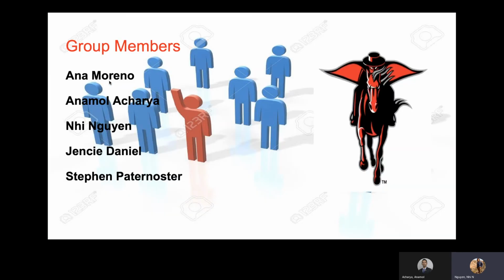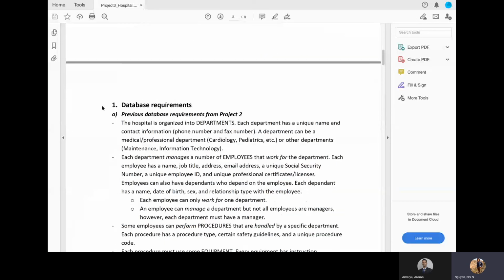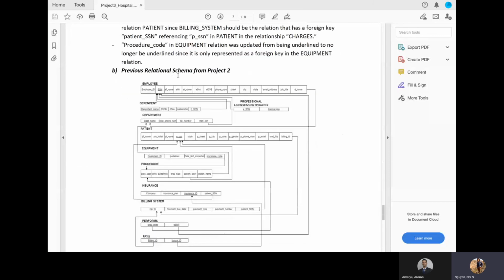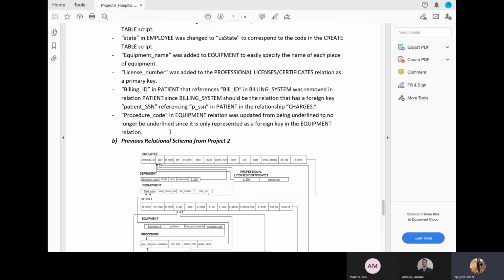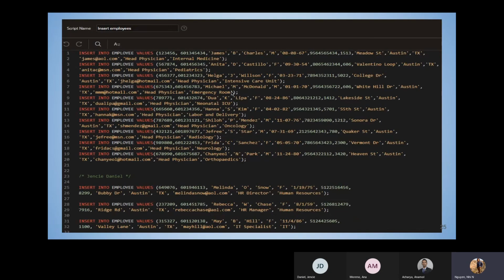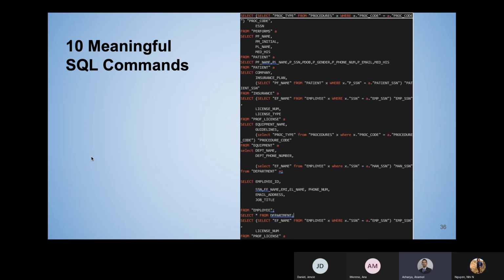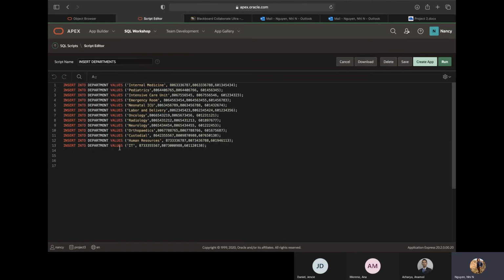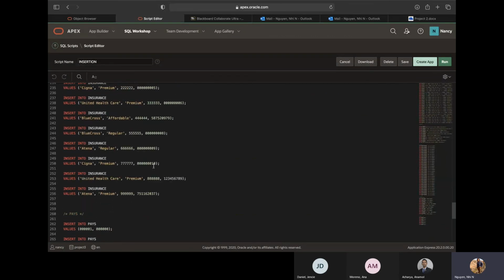TTU-DBMS-Final Project Presentation-Hospital Management System